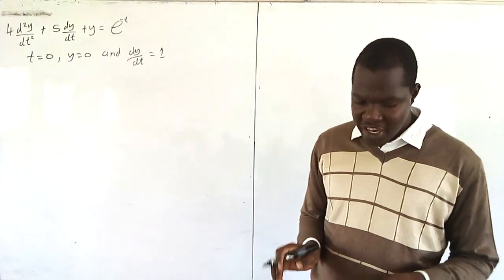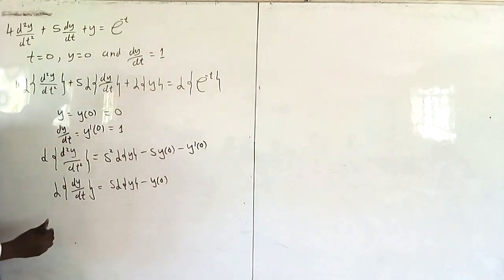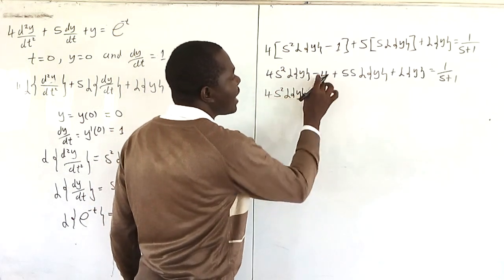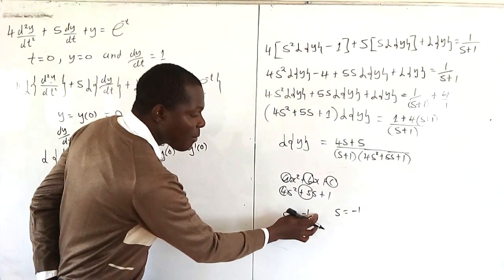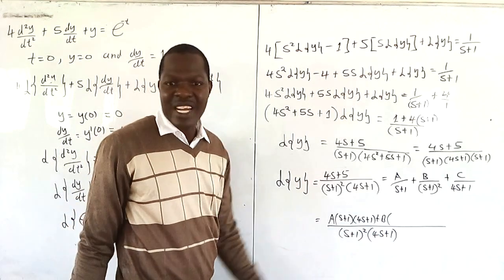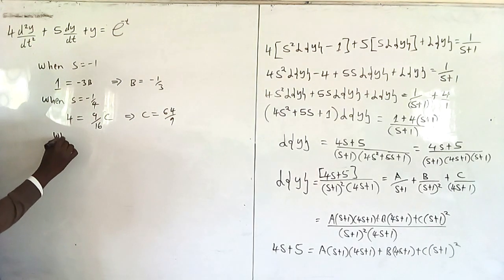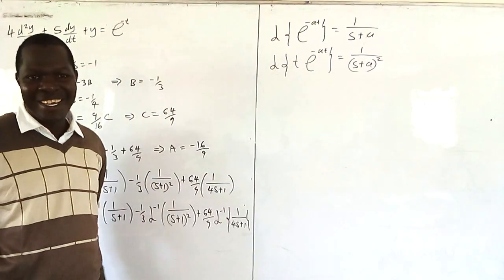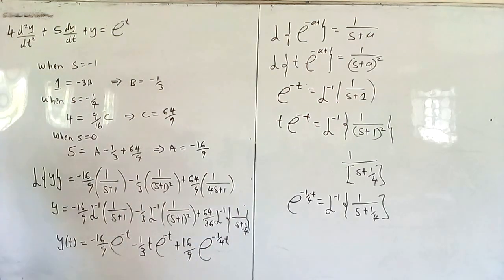SOLVING ORDINARY DIFFERENTIAL EQUATION BY LAPLACE TRANSFORMS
A linear time invariant is characterized by a differential equation
4 (d^2 y)/(dt^2 )+5 dy/dt+y=e^(-t)
Use Laplace transform to solve the differential equation given that
t=0,y=0 and dy/dt=1